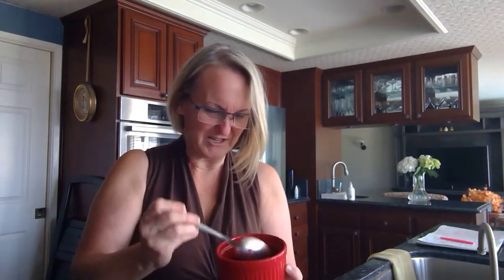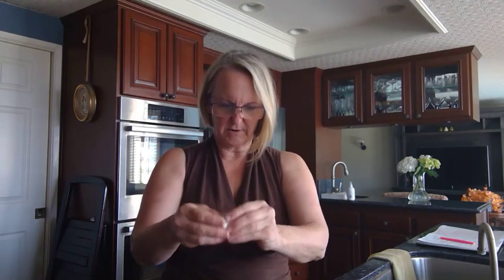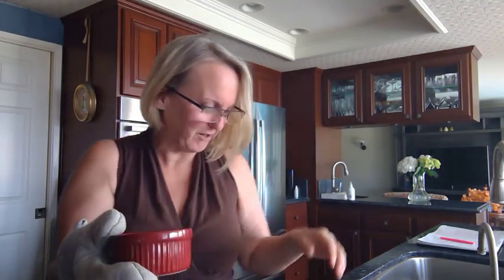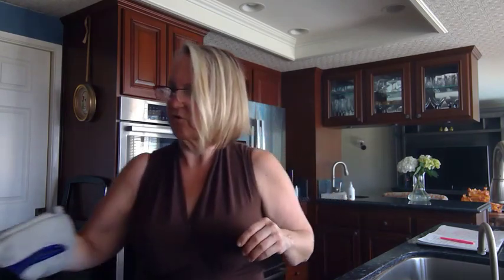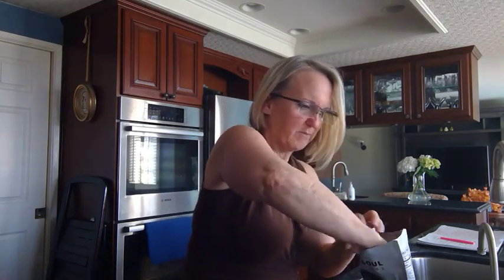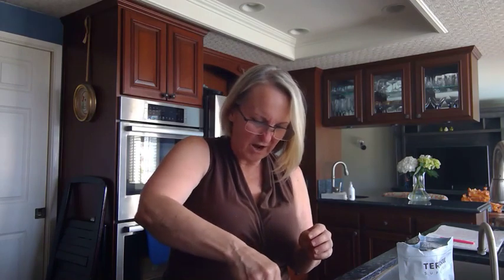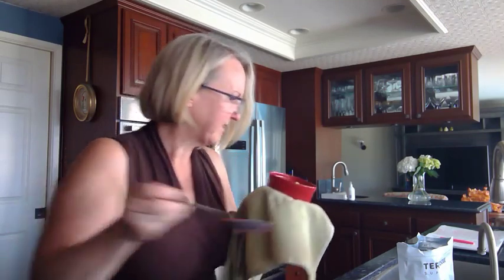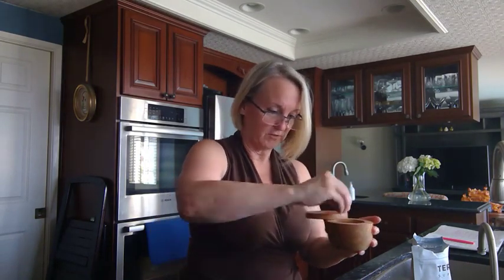Beet Risotto Left Overs